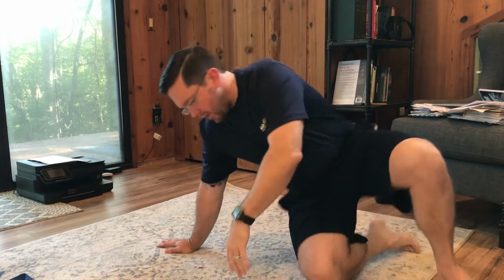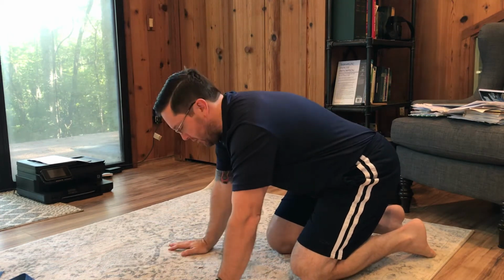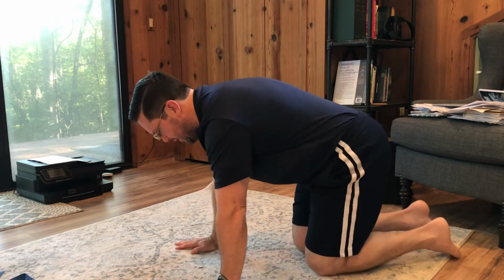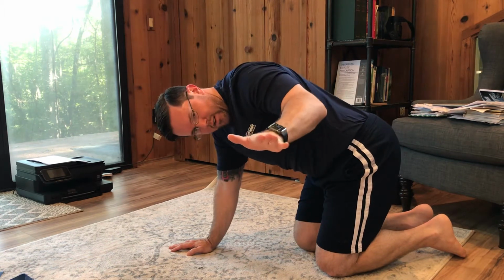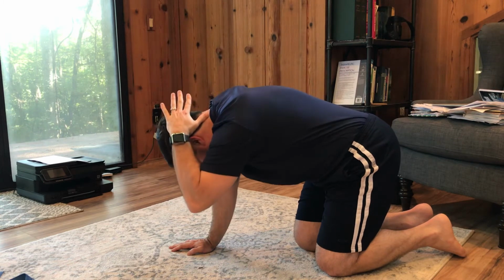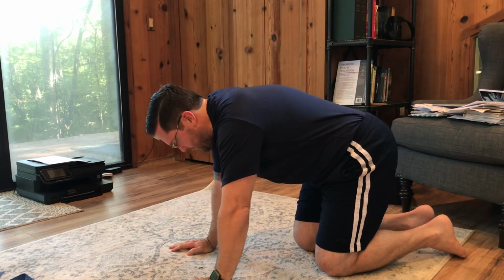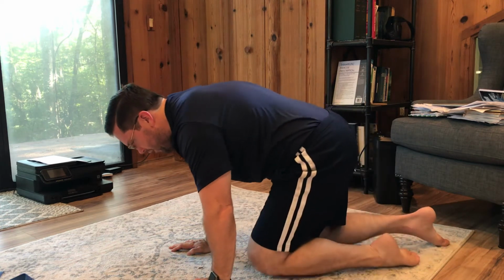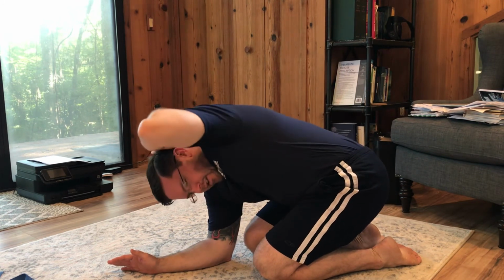Quadruped thoracic rotation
This video is provided specifically for Students of the University of Florida Doctor of Physical Therapy Program. This video is supplemental to in-class hands-on instruction.

***Do not attempt to perform these techniques on anyone without credentialed, University provided, physical therapy-based theoretical and practical training to ensure safe selection and usage of the technique.***